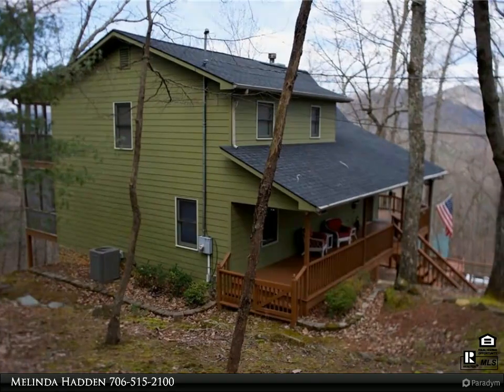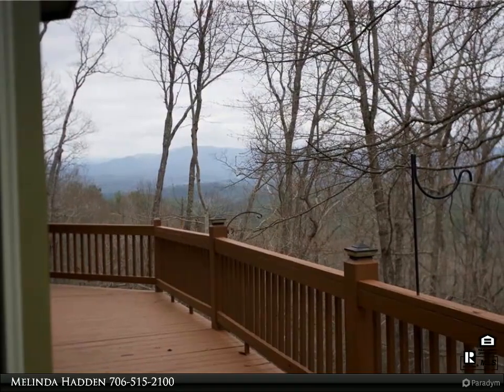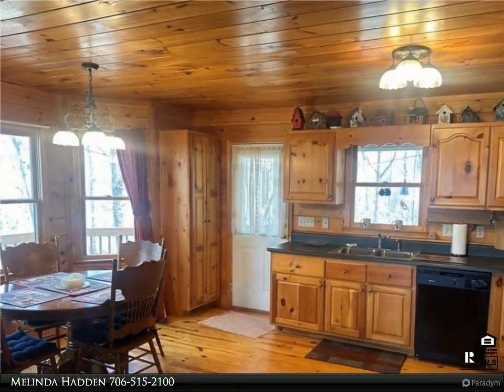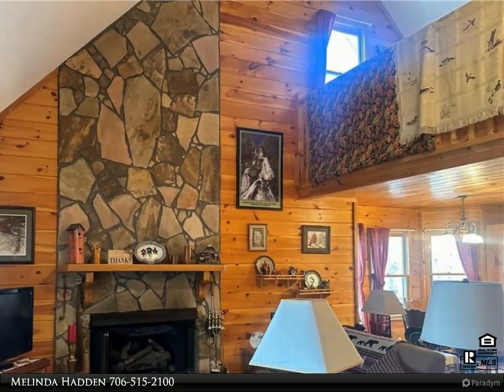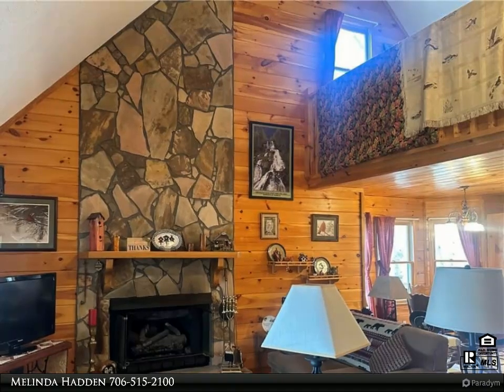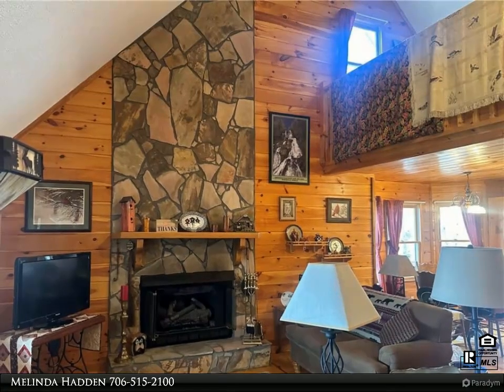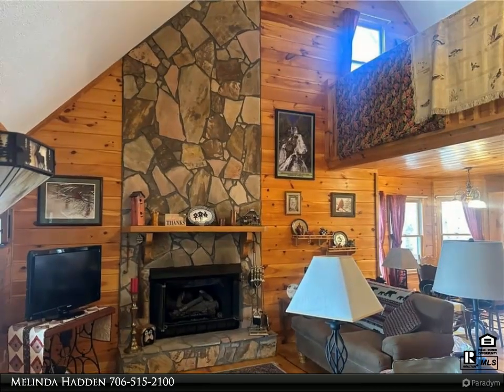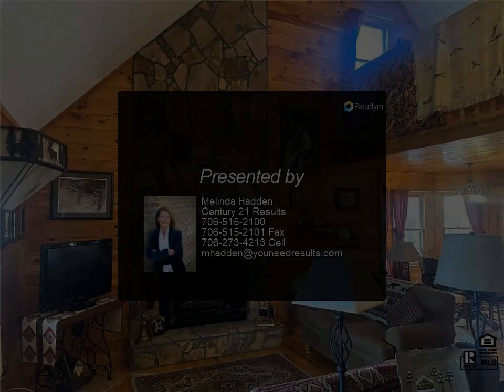Century 21 Results - 896 Mountain Oak Road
Please enjoy this property video created by Century 21 Results

Charming Mountain Retreat in Walnut Mountain Community of Ellijay. Escape to the serene beauty of the North Georgia Mountains with this stunning 3-bedroom, 2-bathroom home nestled in the desirable Walnut Mountain community. Boasting a year-round view that will take your breath away, this home offers the perfect blend of rustic charm and modern comforts. Key Features: Spacious Layout: Enter into a welcoming great room bathed in natural light, perfect for entertaining or cozying up by the fireplace. Wrap-Around Porch: Enjoy sweeping views of the mountains and surrounding wilderness from the expansive wrap-around porch, ideal for morning coffee or evening stargazing. Lofty Ambiance: A large loft area provides additional living space, perfect for a home office, hobby room, or extra lounging area. Full Basement: The full basement offers ample storage space or the potential for additional living quarters. Garage & Screened Porch: Keep your vehicles protected in the garage and unwind on the screened porch, offering a bug-free outdoor retreat. Walnut Mountain Amenities: Take advantage of the community pool, lakes, and tennis courts, providing endless opportunities for recreation and relaxation. Proximity to Ellijay: Just a stone's throw away from historic downtown Ellijay, where you'll find charming shops, delectable dining options, and cultural attractions. Outdoor Paradise: Explore nearby vineyards, orchards, and a myriad of outdoor adventures, including hiking, fishing, and more. Investment Opportunity: Home sits on two lots Short-Term Rentals Allowed: Whether you're looking for a full-time residence or a vacation home, the option for short-term rentals provides additional income potential. Don't miss out on this rare opportunity to own your own slice of mountain paradise. Schedule your showing today and experience the beauty and tranquility of North Georgia living at its finest! More photos coming!!

2 full bath, 1 half bath

Melinda Hadden
Century 21 Results